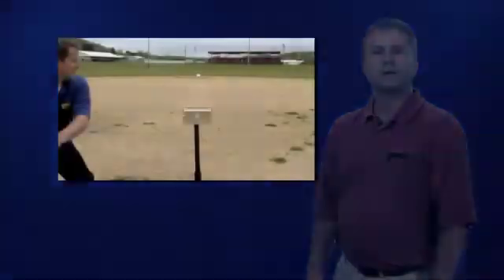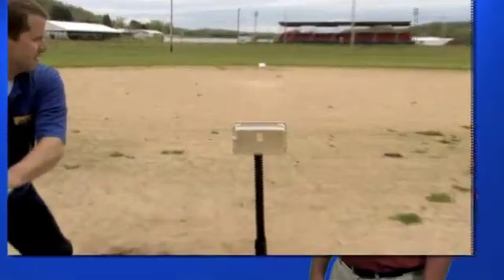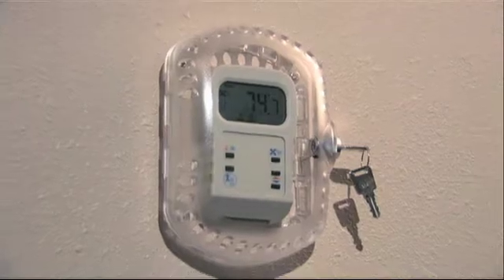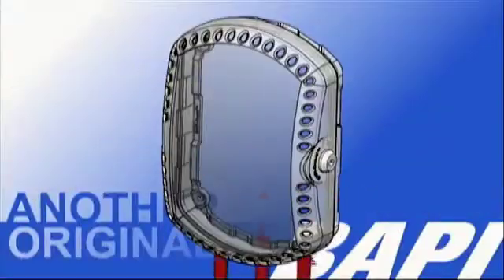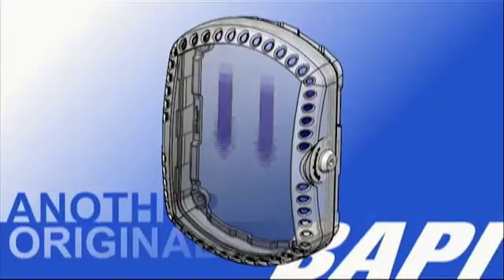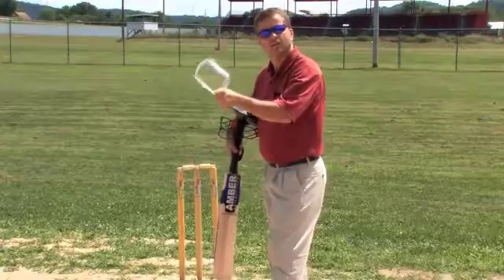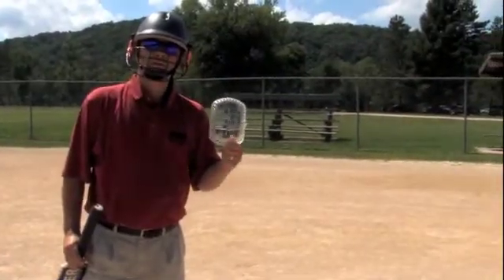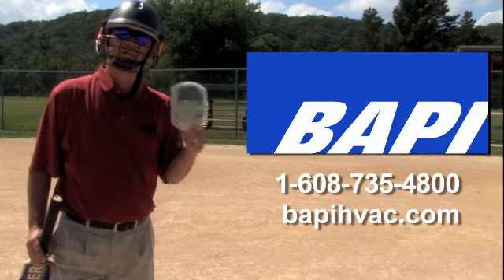BAPI-Guard - Thermostat Protector Survives Cricket Bat Assault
BAPI President Ritch Stevenson uses a cricket bat to compare the durability of the BAPI-Guard thermostat protector to a competitor's thermostat protector.